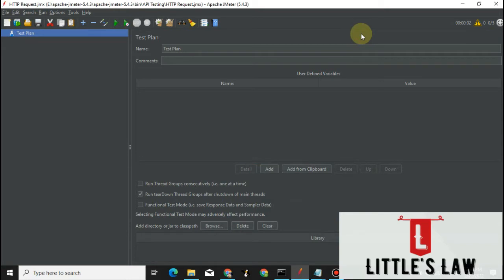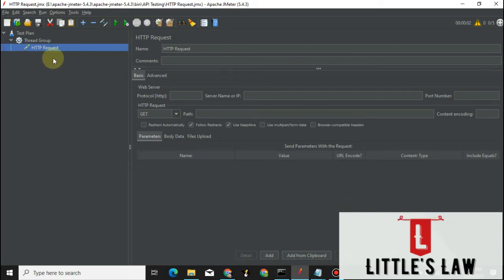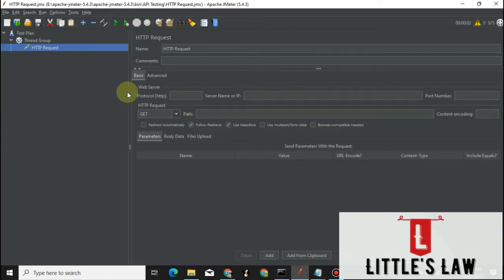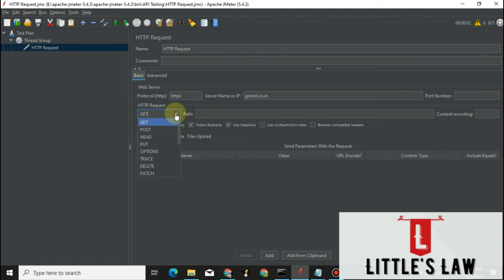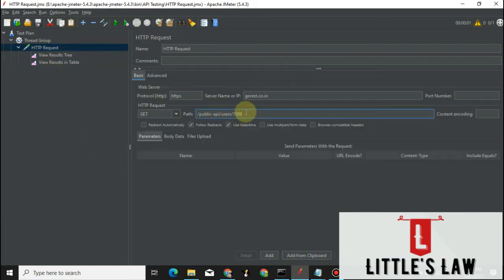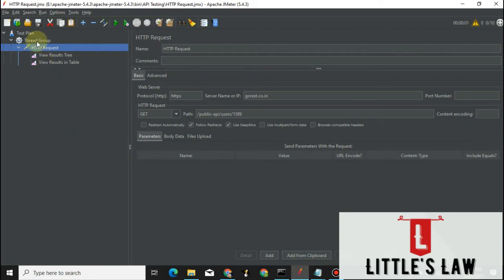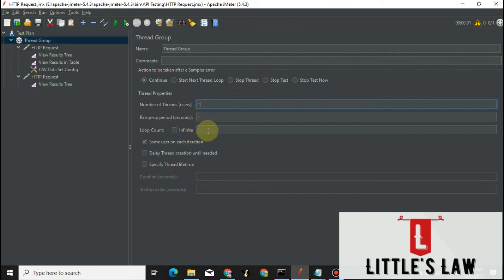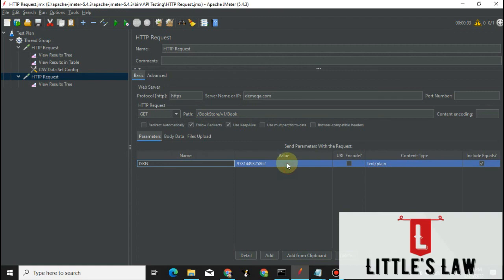Get Ready To MASTER REST API Testing With JMeter Like A Pro!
In this video, we will see how to Perform API testing using Jmeter. In this video we will see how to configure a API GET request.